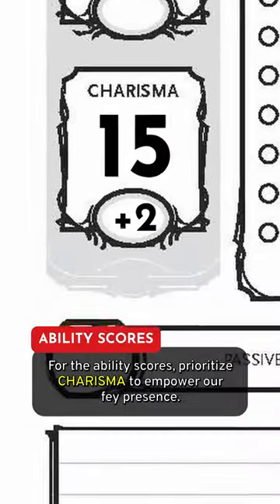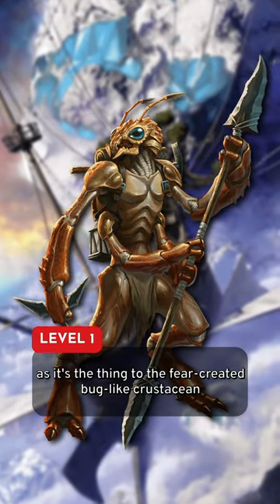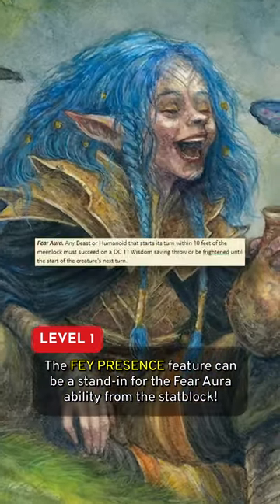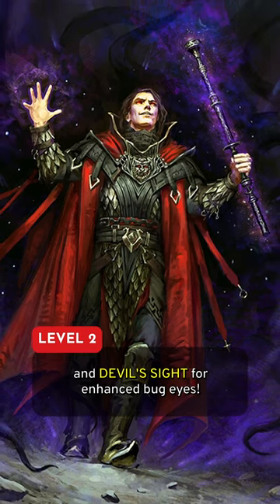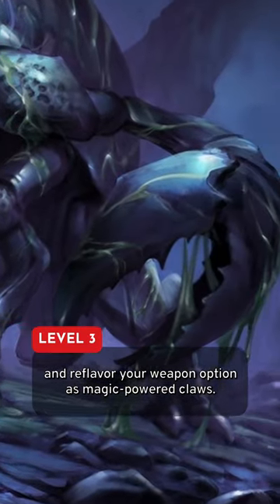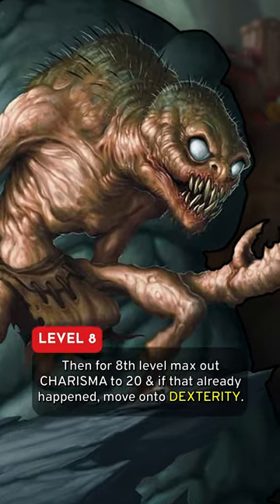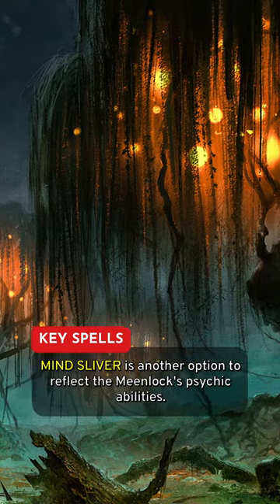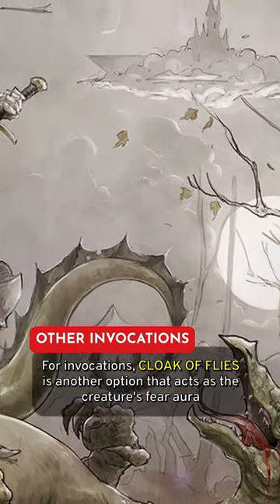Learn to play a Meenlock in DND in 1 Minute!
Thank you GUNNER BARENKLAU for this comment suggestion! How do we turn the MEENLOCK monster and make this fey creature into a playable character?